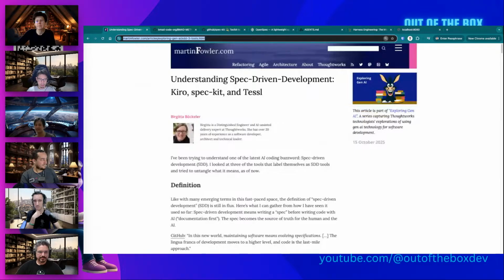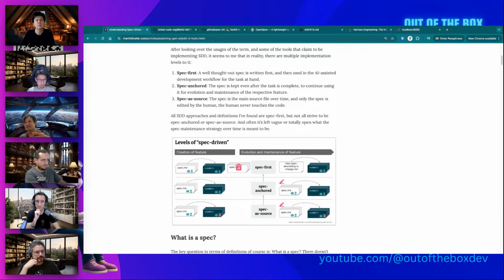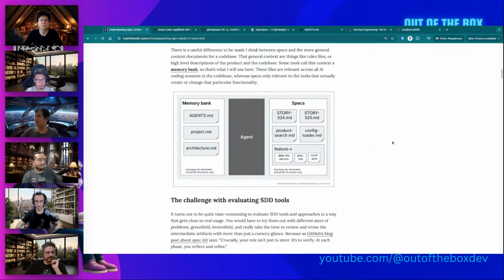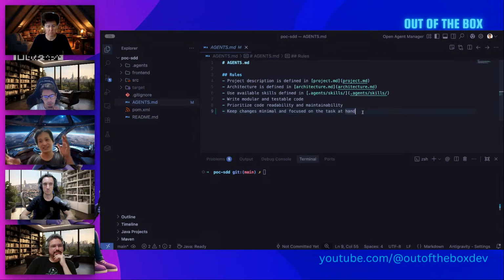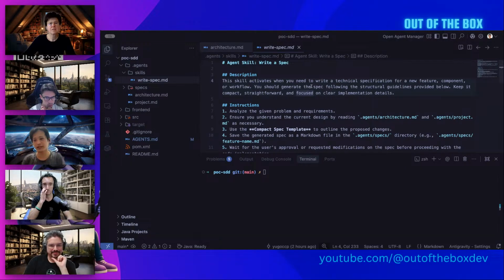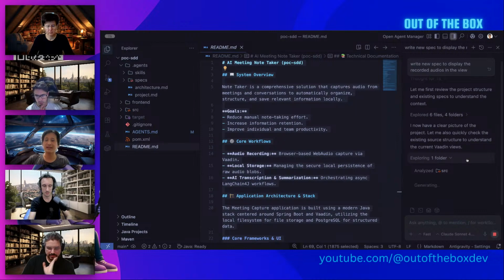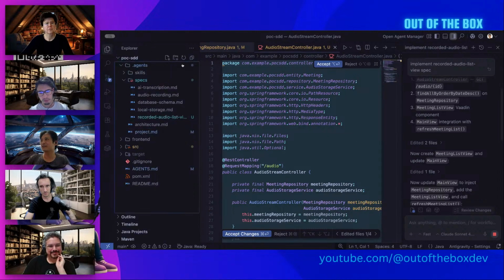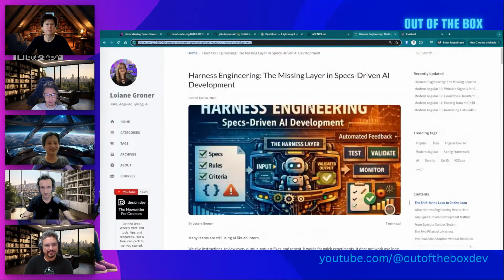Building Software with Spec-Driven Development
Join us tonight for a lively discussion about how to do spec-driven development. How to start and what are the key concepts you need to know.